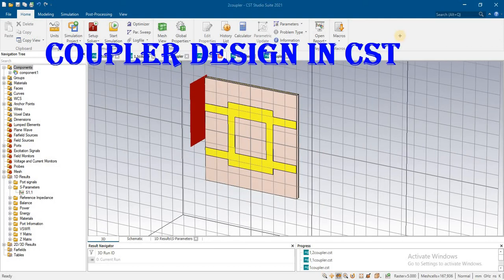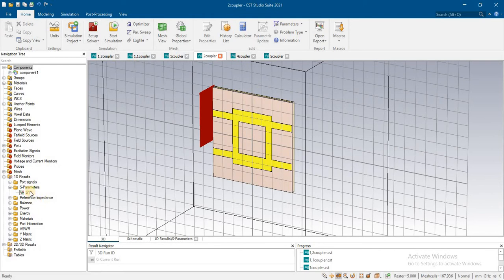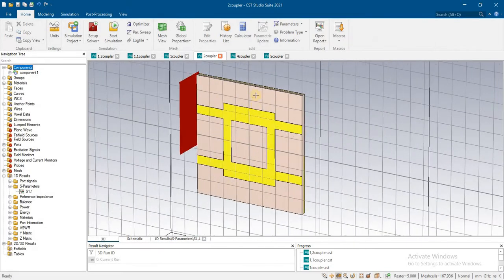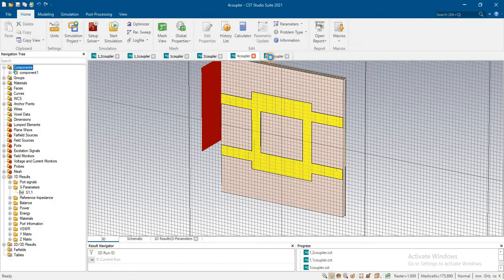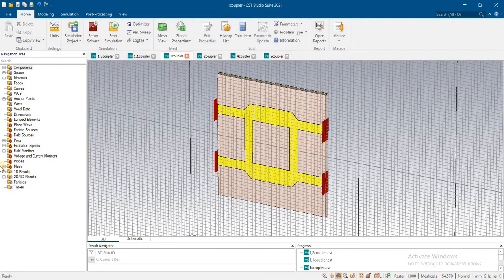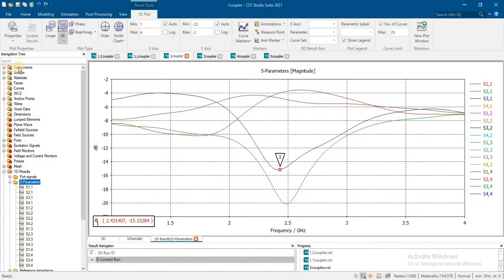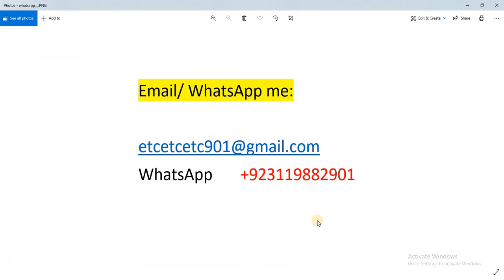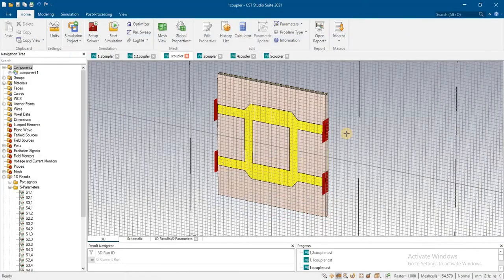Coupler design in cst coupler design hfss